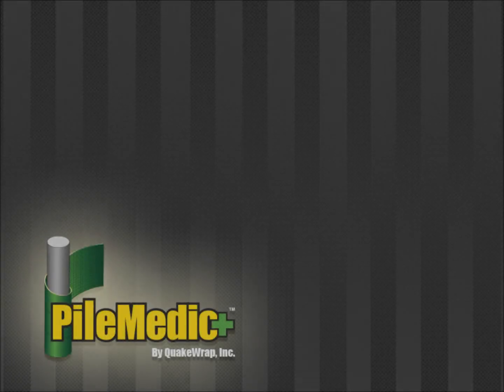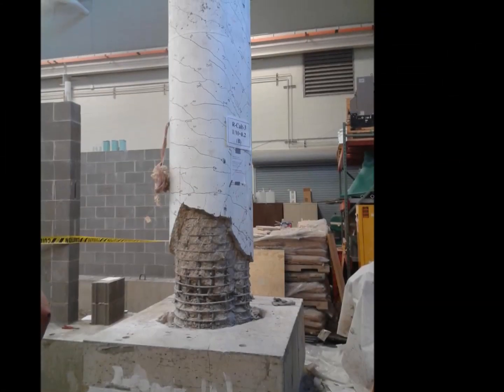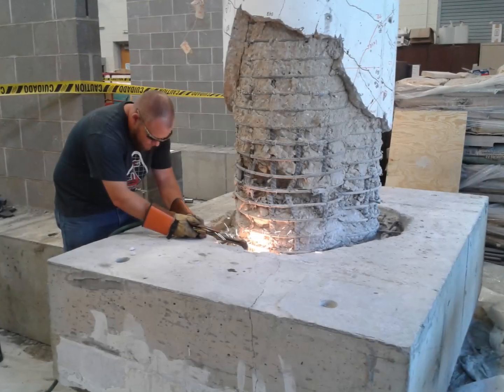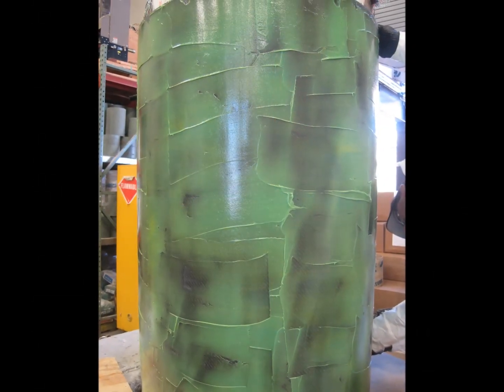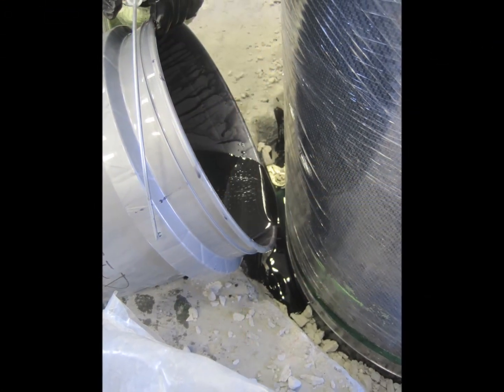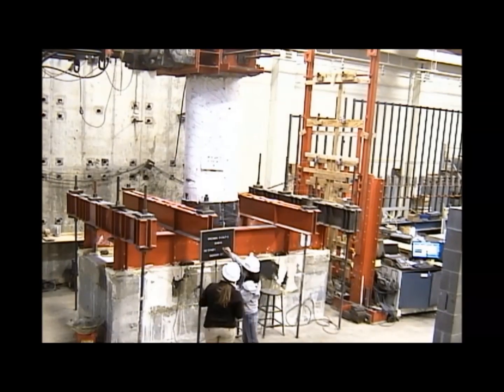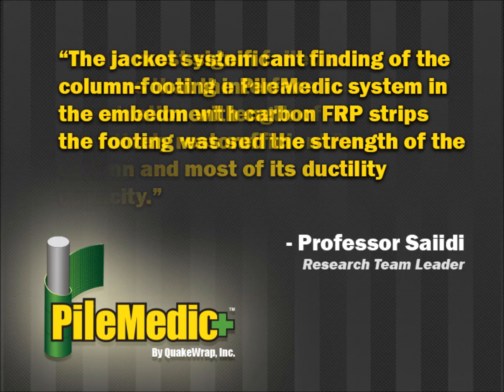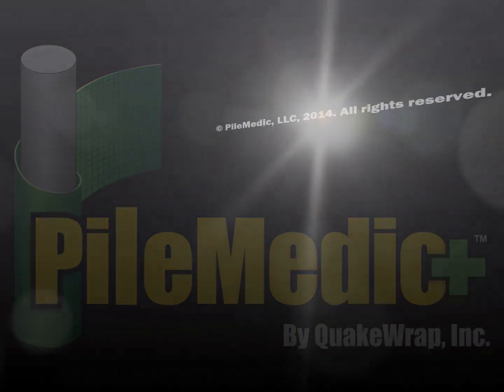Repair of Earthquake Damaged Concrete Bridge Piers with PileMedic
This video demonstrates how the patented PileMedic™ technology developed by Professor Mo Ehsani can be used to quickly repair and strengthen concrete bridge piers that may get damaged in an earthquake.

The project was initiated by the U.S. National Science Foundation and the California Department of Transportation (Caltrans).

Researchers from several universities including the University of Nevada at Reno, Missouri Science & Technology University and University of Houston participated in this study.